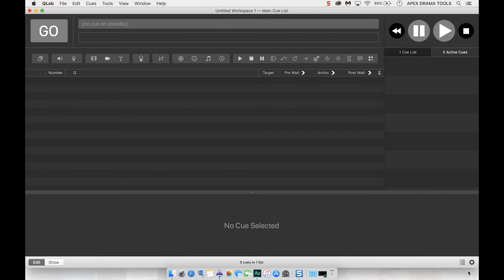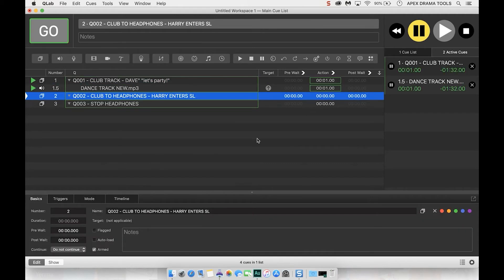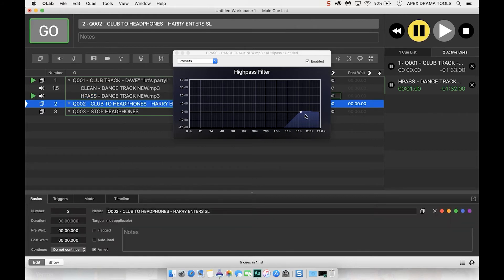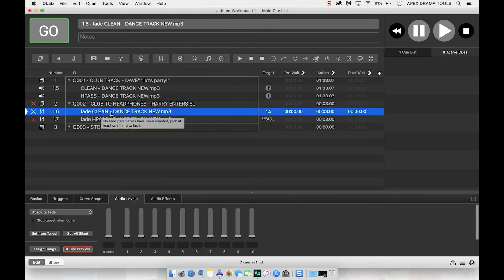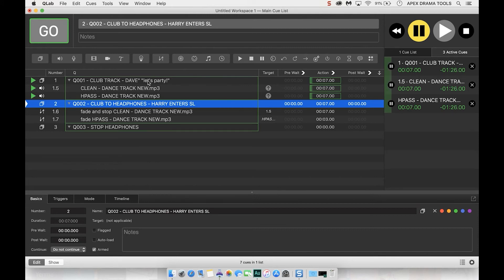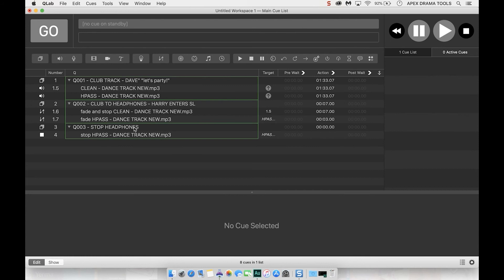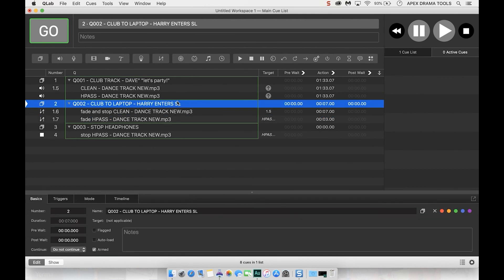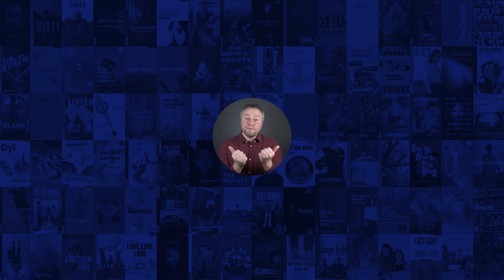QLAB Sound From A Prop Effect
In theatre, do you want to make a TV sound like it’s on? Or make a radio sound like it’s playing music? This video shows you how to use simple and quick effects in QLab to achieve effective sound design on stage.

More Sound Design Videos...

CHAPTERS
0:00 - Intro
0:34 - Setting Up The QLab File
0:46 - Adding Cues
2:22 - Adding a High-pass Filter
3:31 - Fading The Cues
4:39 - Listen Back
5:29 - Isolating The Sound
6:10 - Sound From A Laptop Effect
7:38 - Summary